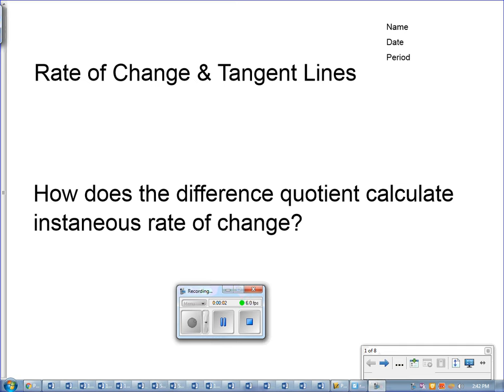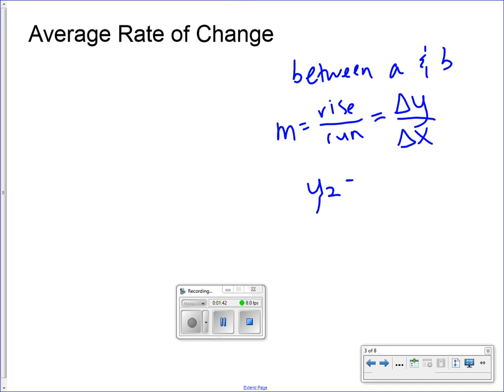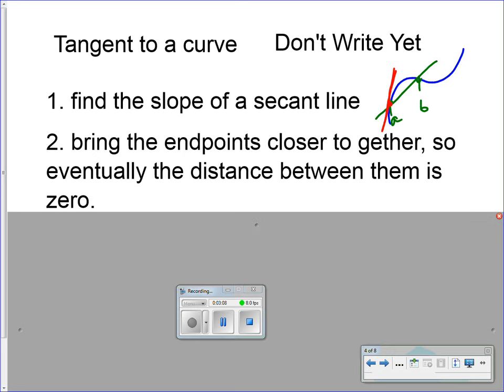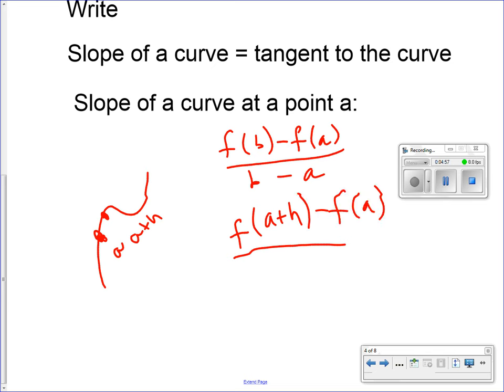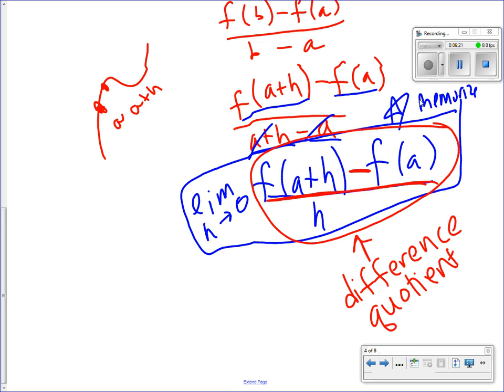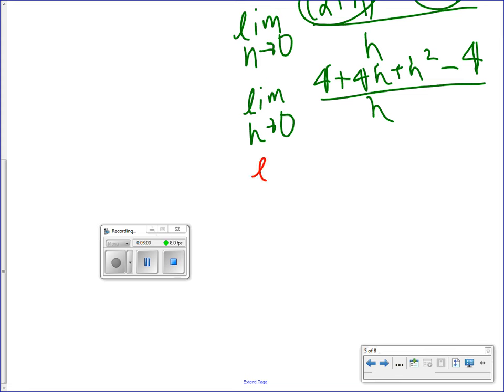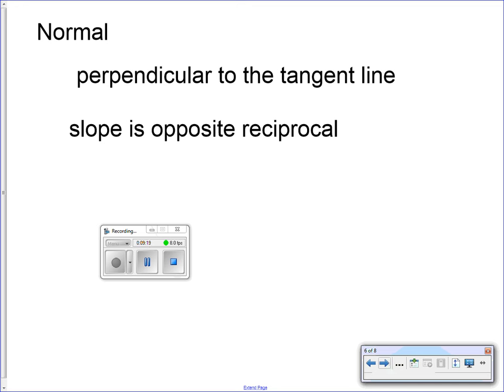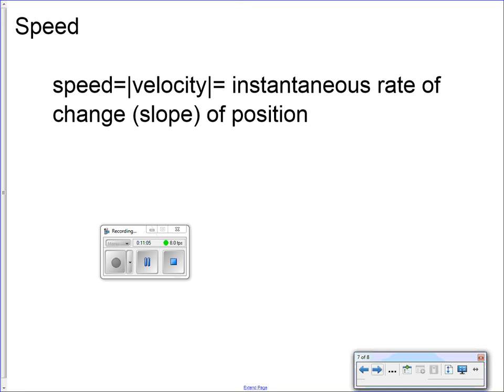5 Rate of Change and Tangent Lines